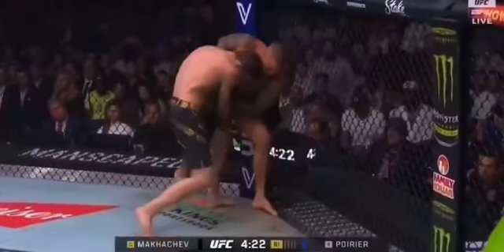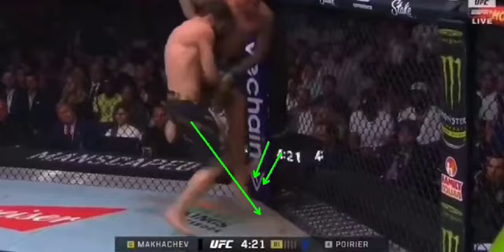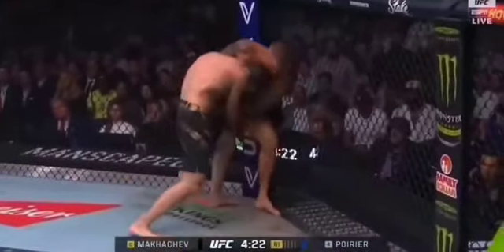Technique Breakdown: High Crotch Single